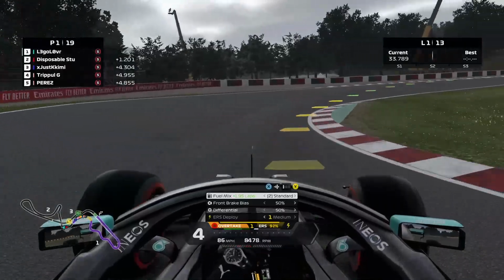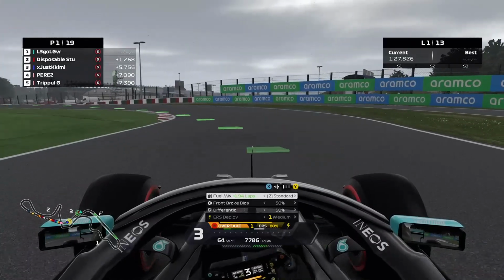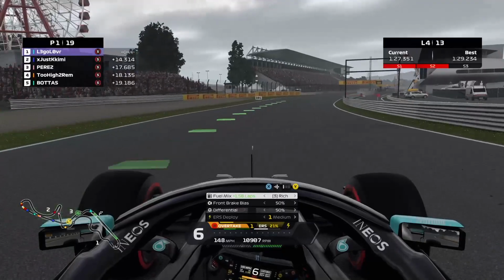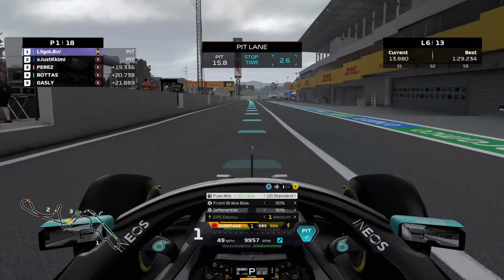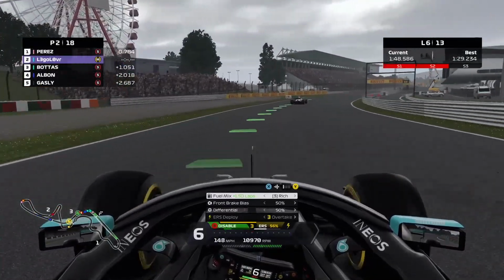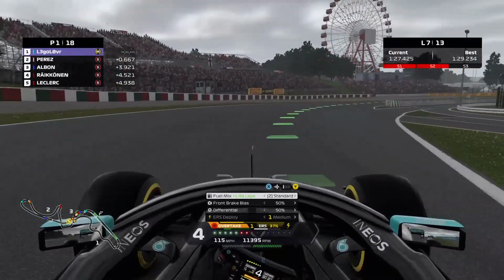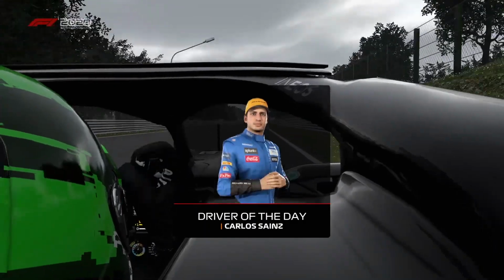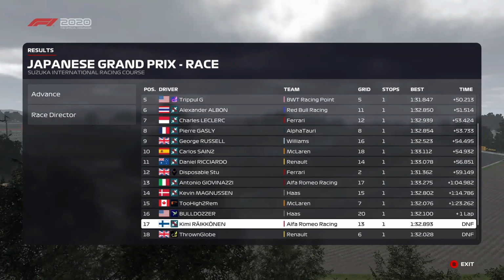Securing The Drivers Championship | FOCC XRL S1 R9 - Japan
Hello!  In today's video, we're here at Suzuka in Japan for round 9 of the FOCC XRL championship.  Last time out in Italy, we did not have a good race, and our championship rival was able to close in on us by 25 points.  This time out, we're looking to bounce back with a good result around this amazing track.  Enjoy!

0:00 - Qualifying
2:42 - Race
13:43 - Outro

If you are interested in joining any leagues, consider joining the any of leagues listed below: